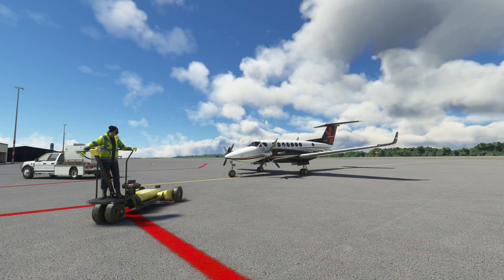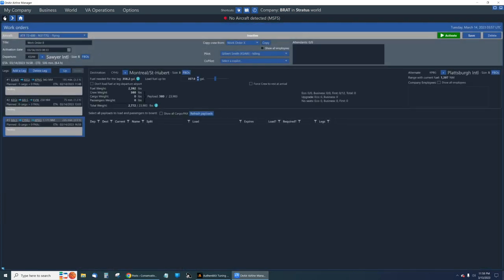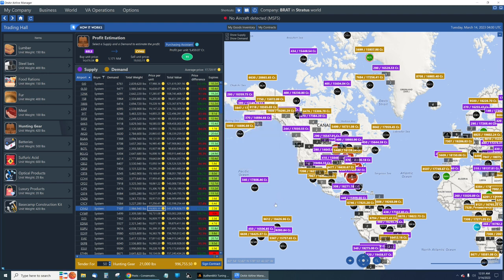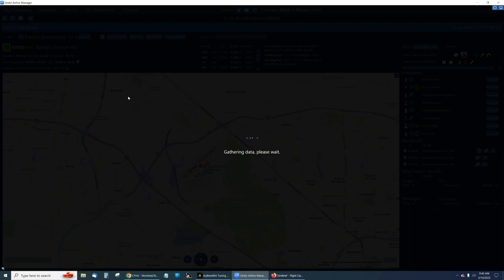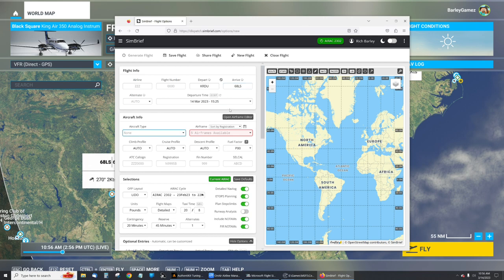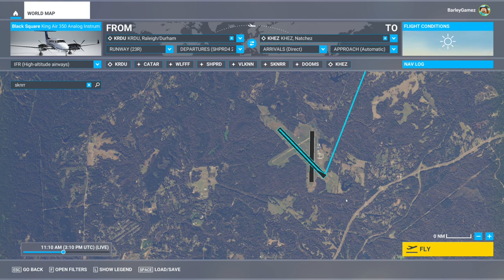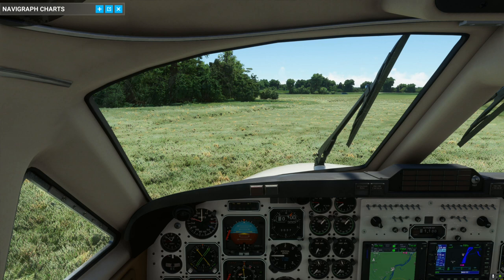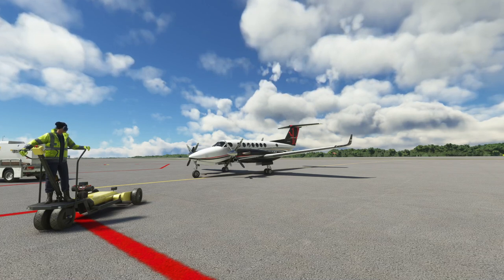Supply & Demand, a Stranded Plane and a Short Field Landing in OnAir: Heavy METL Ep. 6.5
Welp, managed to goof up in OnAir Company Airline Manager yet again. This time I get an ATR stuck on a tiny grass airfield in the middle of nowhere doing a lucrative supply run. I guess I have to jump in the Black Square King Air to go rescue it in MSFS 2020 - and the airfield is ... a bit short.

In OnAir:
- How to do a supply/demand contract for beaucoup bucks
- How to strand a plane in the middle of nowhere
- How to refuel a stranded plane

Series Description:
We're building an airline under the most challenging of rules, using only Turboprops, restricted to Eastern North America, and live weather on every flight. Anyone can succeed in OnAir, we're going to do it the hard way. And I'll show you how to do it from beginning to end.

Chapters:

00:00 Introduction
01:04 Supply and Demand
07:38 Oops
11:12 Planning the Rescue
16:50 Flying the Rescue
20:13 Transfering fuel

Software/Websites used in some episodes:
- MSFS 2020 (Microsoft Flight Simulator 2020)
- Black Square Cessna 208b Analog Gauges add-on aircraft
- Black Square analog instruments Beechcraft King Air 350i
- PMS50 GTN750
- Navigraph subscription charts and in-sim panel
- OnAir Airline Manager (OnAir Company)
- SimBrief (Simbrief.com)
- Metar-taf.com
- ASA: CX-3

Equipment used:
- Logitech multi-panel (autopilot settings and heading bug)
- Bravo Throttle Quadrant (starters, light switches, gear, throttle, mix/fuel condition, props, elevator trim, IAS button)
- Thrustmaster T-16000m joystick
- CH Pro rudder pedals

Computer Specs:
- Intel i7-7700k
- Nvidia GTX 1080
- 32GB DDR4 RAM
- NVME m.2 drives